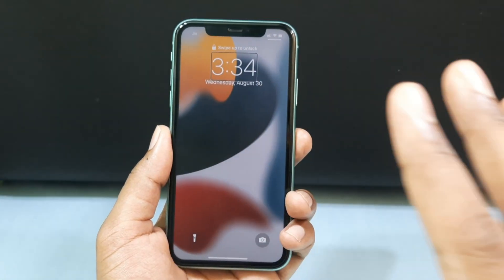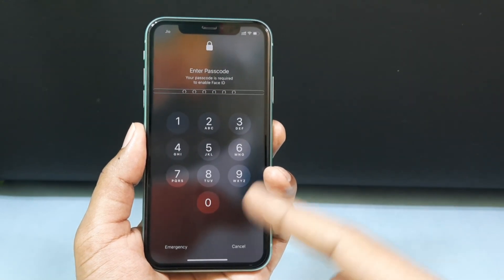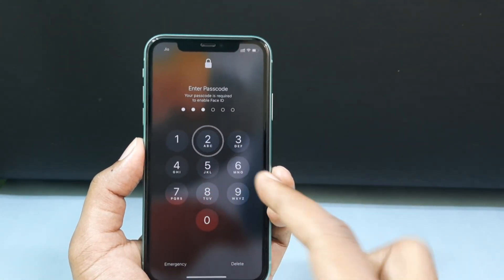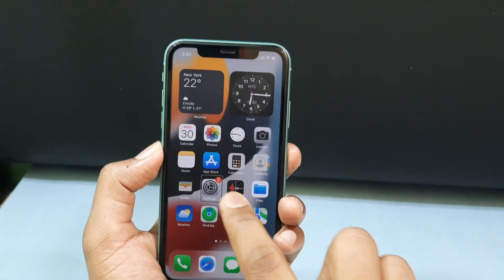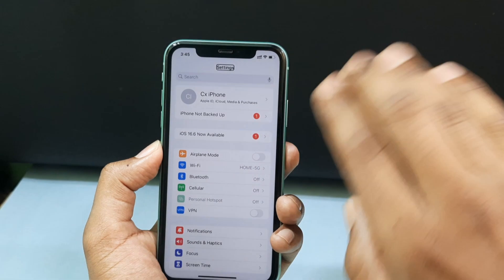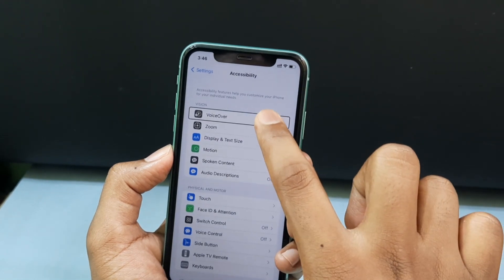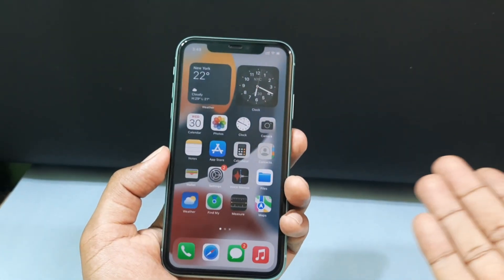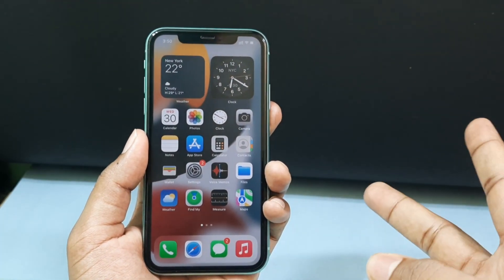How to Turn Off VoiceOver on iPhone When Locked | 2 Ways!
How to Turn Off Voiceover on iPhone When Locked? In this video, I show you how to turn off voiceover while iPhone screen is locked. Actually, You can easily turn off voice control on iphone.